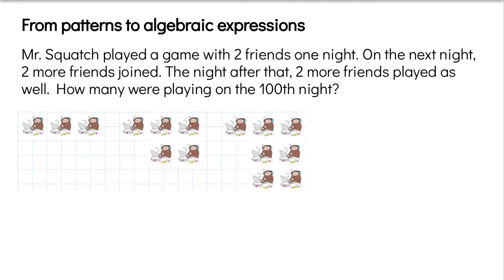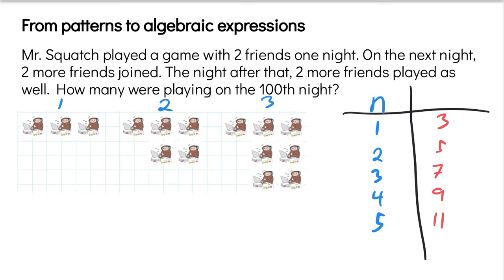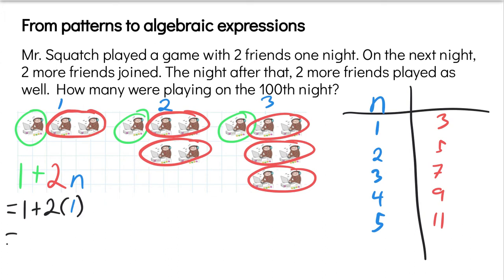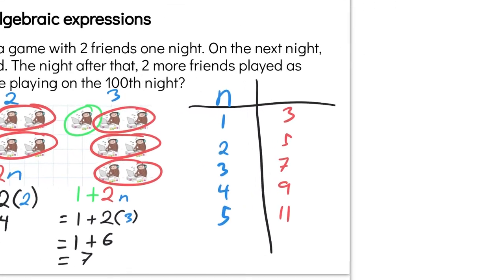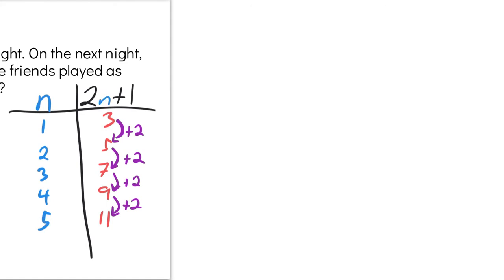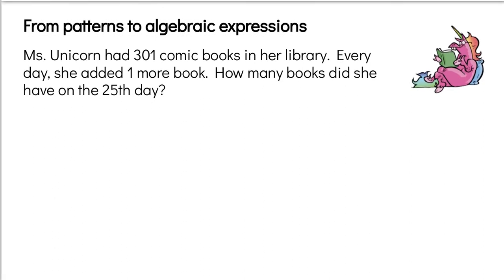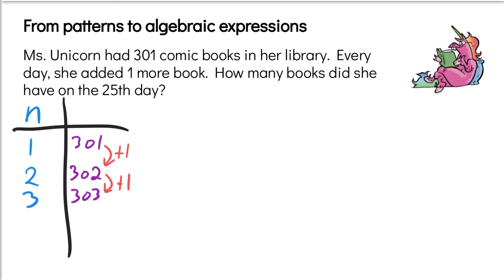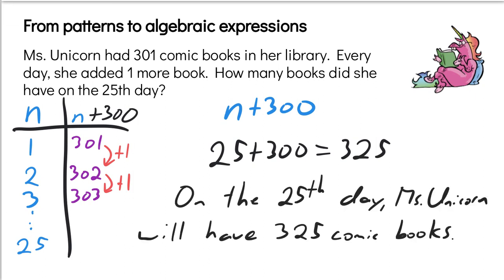L3 Forgetful Notes Patterns